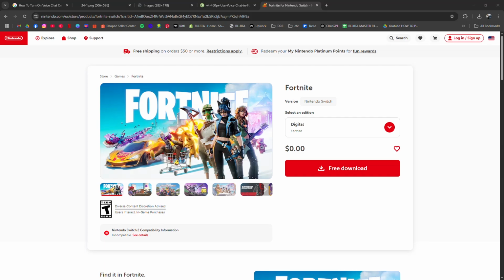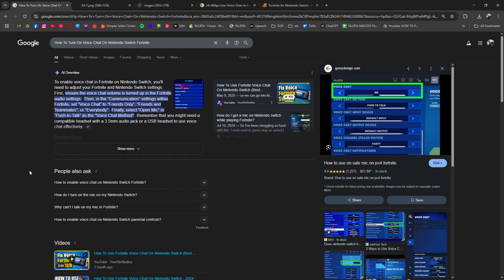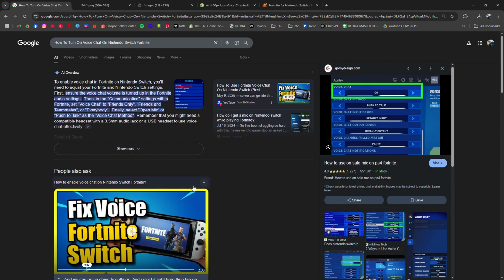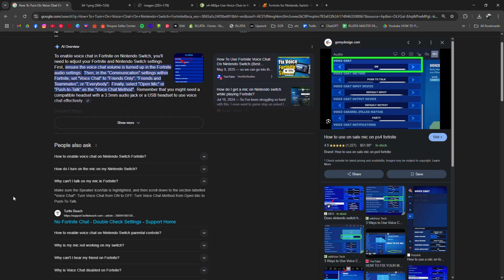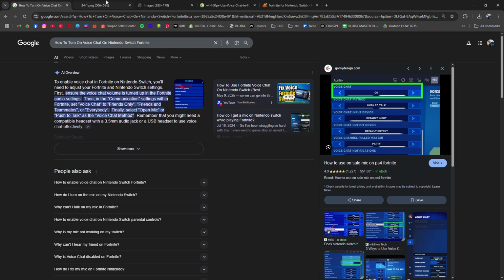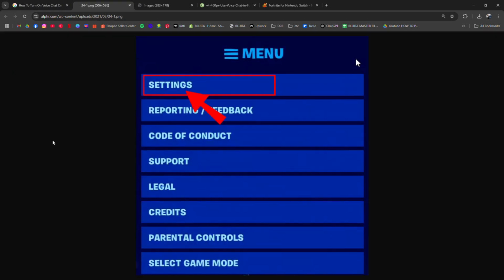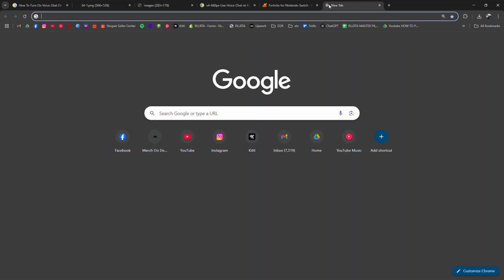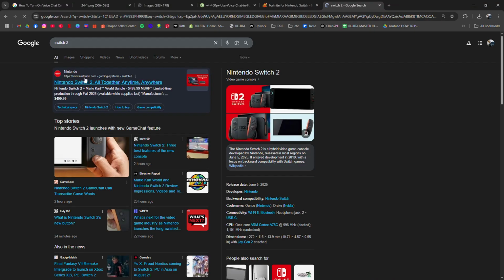HOW TO TURN ON VOICE CHAT ON NINTENDO SWITCH FORTNITE 2026! (FULL GUIDE)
In this video I am going to show you how to turn on voice chat on Nintendo Switch Fortnite so you can communicate with your squad and teammates during matches. I will walk you through the full setup process including enabling voice chat in Fortnite settings checking your Nintendo Switch audio settings and making sure your headset or microphone works properly.